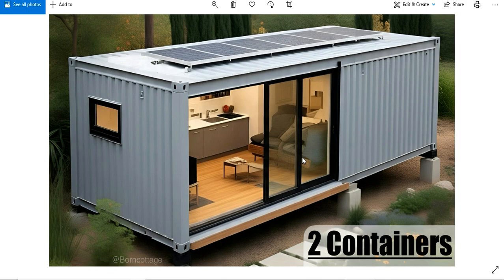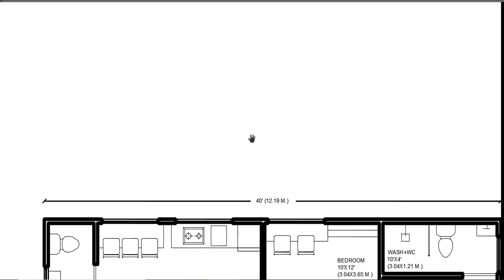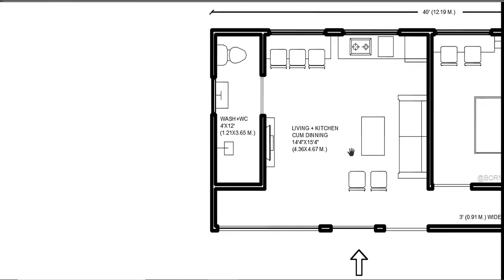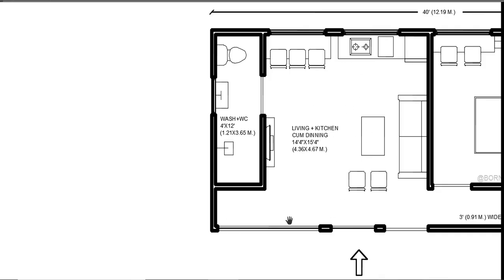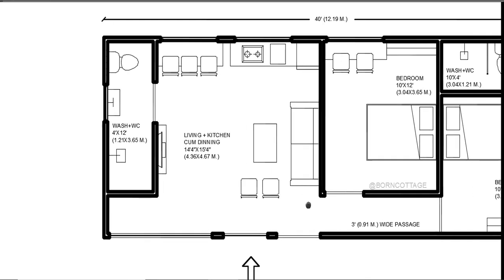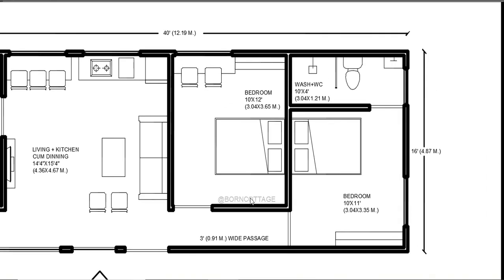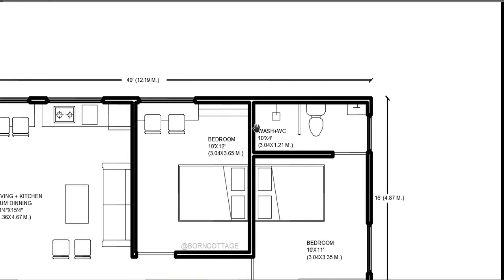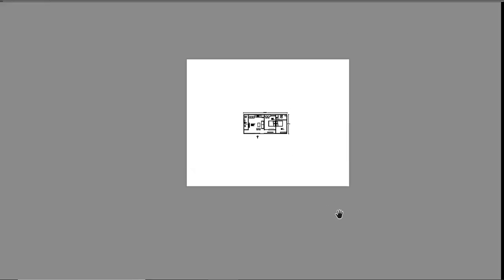BIG Living | 2 Bedroom Tiny House from Two 40ft Shipping Containers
2 Bedroom Container House | Tiny House Design
2 Bedroom House Design